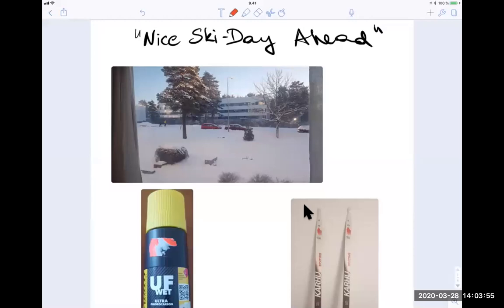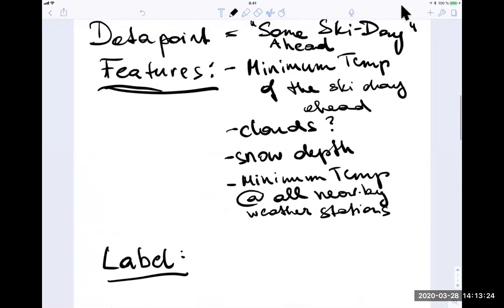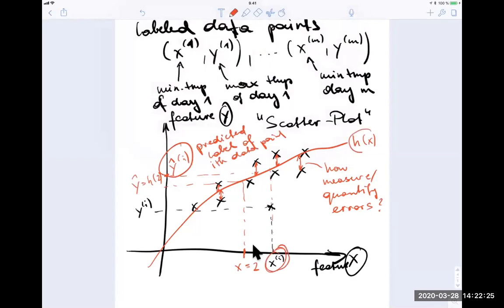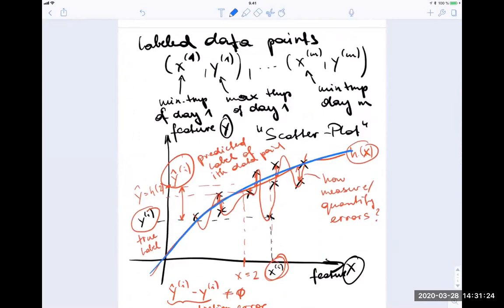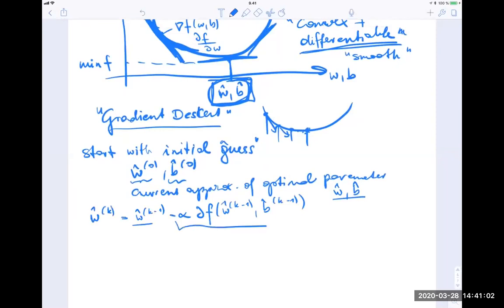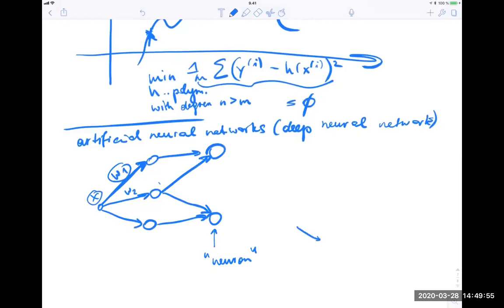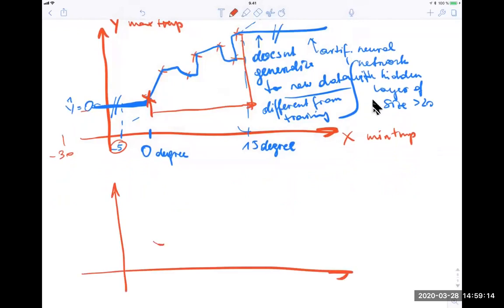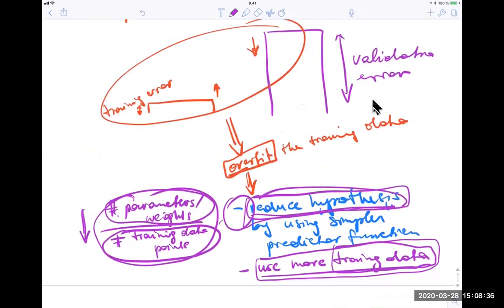The Basic Components of Machine Learning.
This lecture discusses three main components of machine learning,

1. data consisting of data points with feature and labels,

2. hypothesis space of feasible predictor functions and

3. loss function to measure prediction error.

These concepts are illustrated for an application revolving around a nice ski day in Finland.